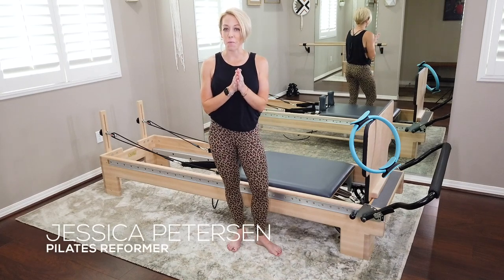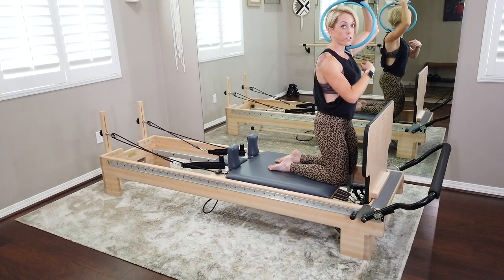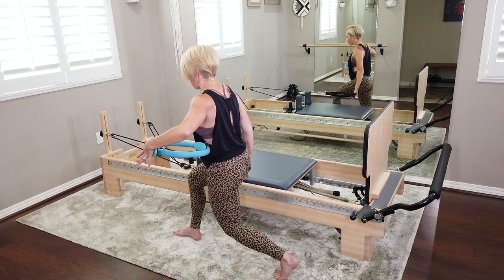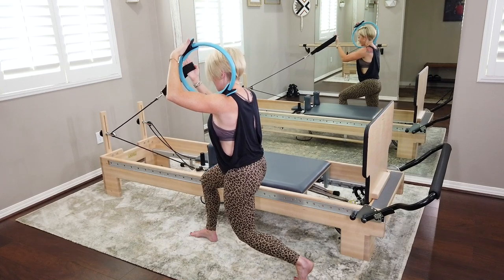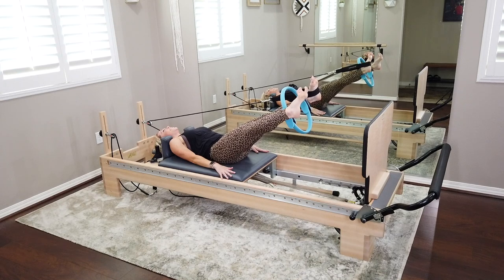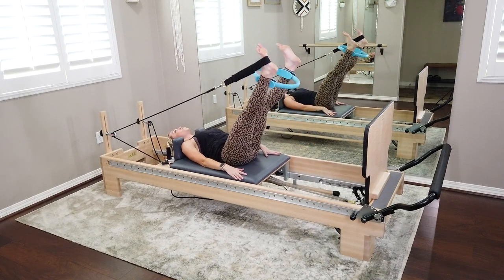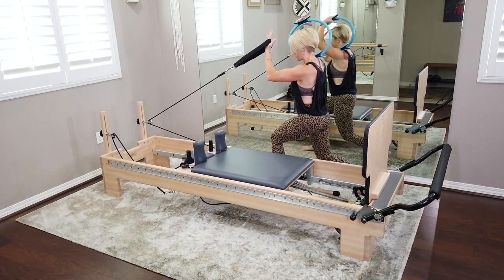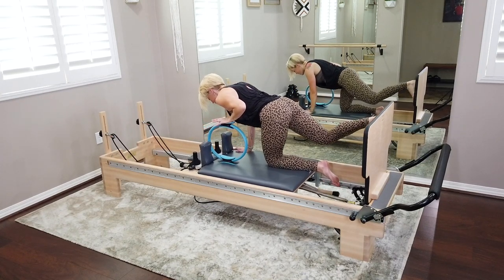Pilates Reformer 60 Minute plus Stretch - Jumpin’ through the Hoop!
Props: Pilates Ring, Jumpboard
60 min Workout plus Stretch

Challenge your core stability and connection with this intense Reformer workout! We will use the Pilates Ring to deepen the connection and challenge throughout the workout! If you don’t have a ring…no problem! The entire workout can be done without it! You’ll sweat and you’ll shake! Get ready!

You can find my weekly Zoom Pilates Schedule and @BalancedBodyPilates discounts on my

About Jess P Fit - Jessica Petersen:
A fitness enthusiast her entire life and avid runner, Jessica has always loved fitness! Jessica studied fashion at The Fashion Institute of Technology in New York City. She left her career in fashion in 2018 to pursue her passion for fitness. She received a Pilates Certification from WundaBar Pilates and jumped right in teaching at various WundaBar studios across Southern California. Teaching Pilates came so naturally that she decided to continue branching out and received her National Academy of Sports Medicine (NASM) Certification giving her the ability to start personal training and other group fitness. Jessica started teaching Pilates and Group Fitness at a Member’s Only Club based in Santa Clarita, CA in 2019. Knowledge and growth within the fitness community is important to Jessica and her dedication to her clients continues to drive her thirst for continued education and different certifications so she is able to provide the best workout possible! She has also received her TRIBE Team Training Certification which allows her focus on small group personal training, along with her TRX Certification. The Jess P Fit YouTube channel has been the latest addition to her work within the fitness space that developed after the COVID pandemic hit in 2020! The YouTube channel quickly gained traction and momentum with specific interest on her advanced Pilates Reformer workouts. Her journey through fitness has moved quickly and continues to drive her motivation to inspire others to be healthy and fit in life!